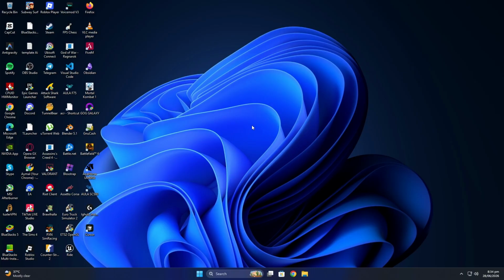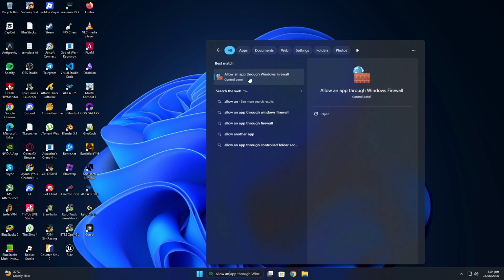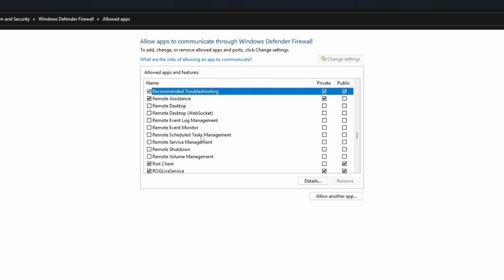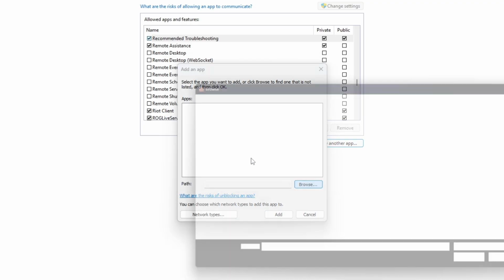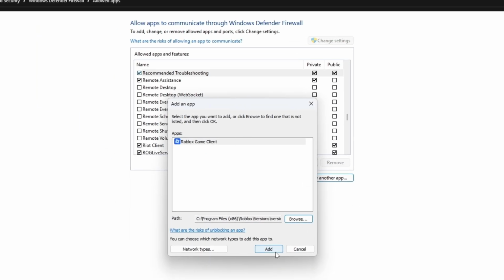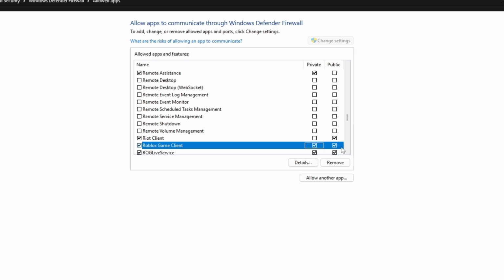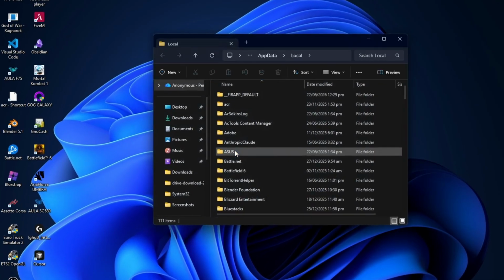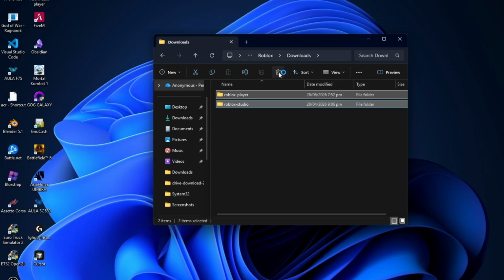Roblox Kicked From Game? Fix Error Code 267 on Windows (Full Guide)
Struggling with Roblox Error Code 267 interrupting your gameplay? This frustrating disconnection often occurs due to server-side kicks, connection instability, or restrictive firewall settings. This video provides a comprehensive walkthrough to identify the root cause and apply effective fixes, ensuring you get back into your favorite games without further interruptions. We cover everything from clearing temporary cache files and checking network permissions to troubleshooting anti-cheat conflicts. Whether you are a casual player or a pro, follow these proven methods to resolve your connectivity issues permanently and enjoy a smooth, lag-free experience on Windows. Full Guide.

🔐 Secure Your Online Activity with NordVPN:

30-day money-back guarantee
Starting at just €3.09/month (instead of €11.59)!